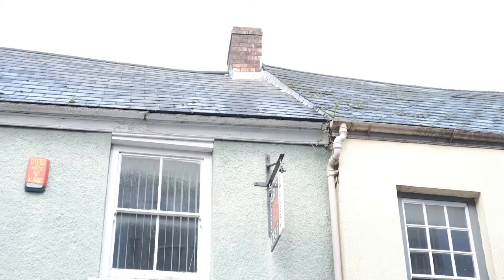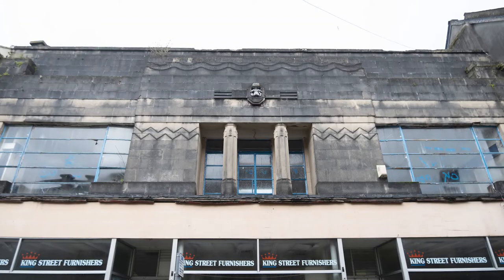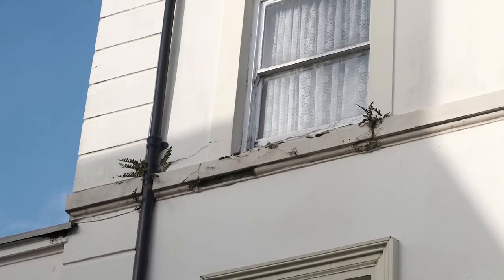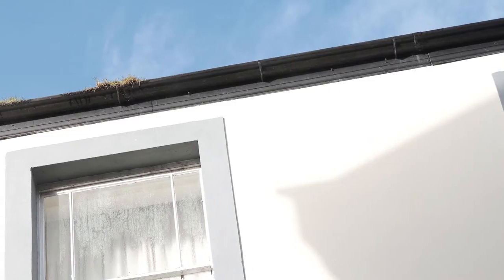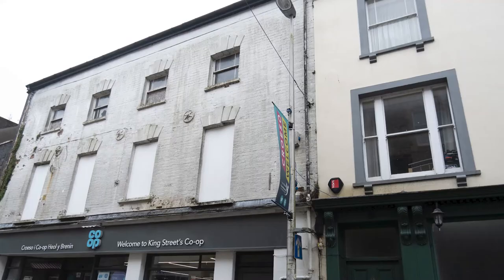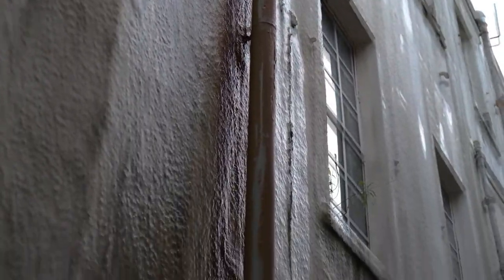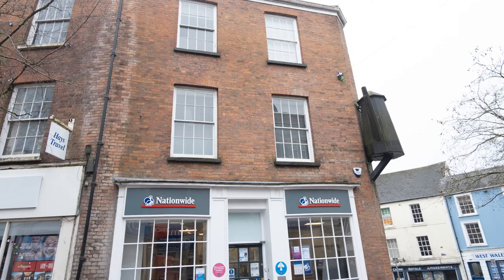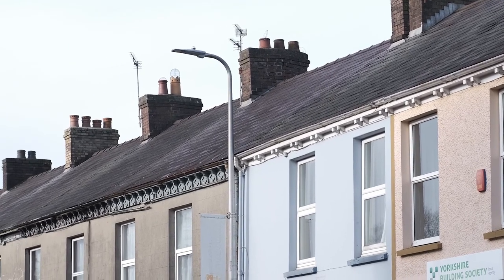Defects in Traditional Buildings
Tom Duxbury discusses common building defects in traditional (pre-1919) buildings. This is filmed in Carmarthen Town by Akron Productions